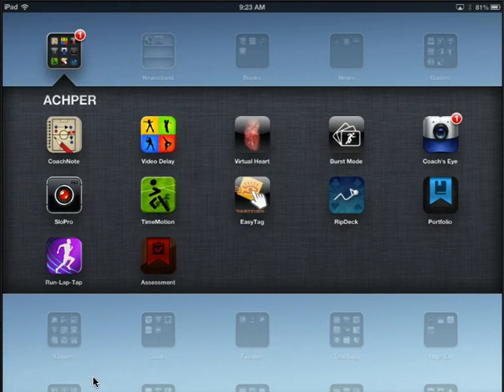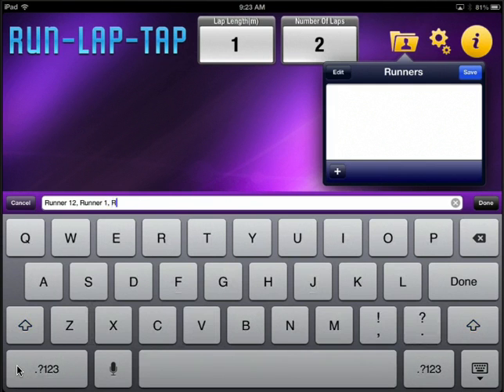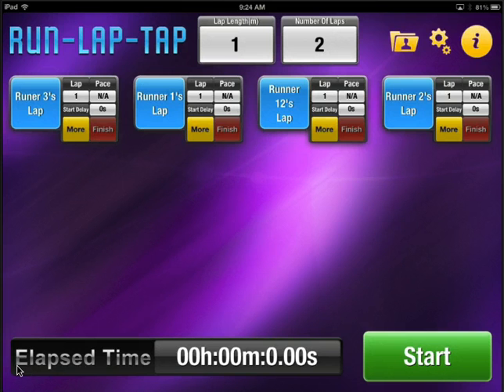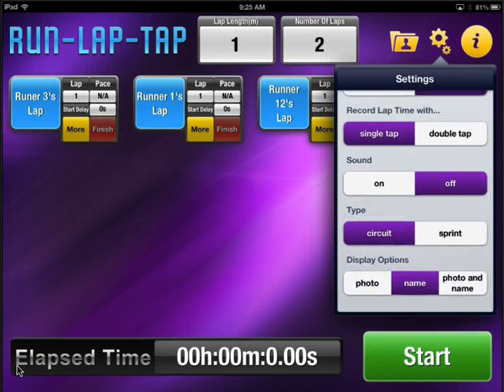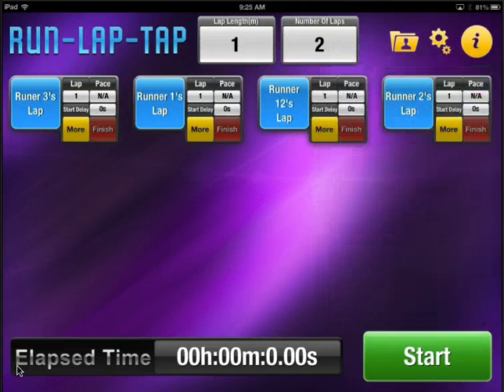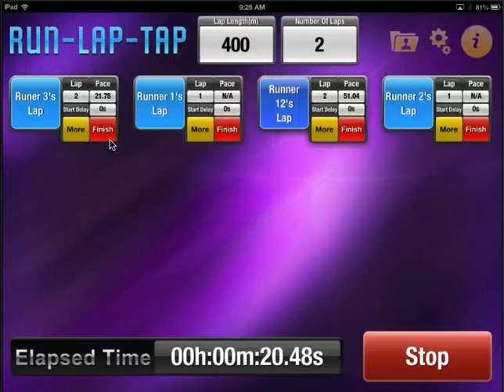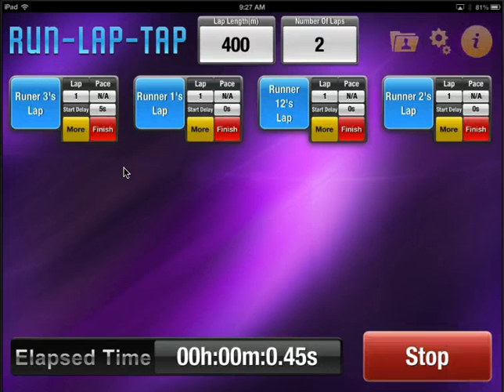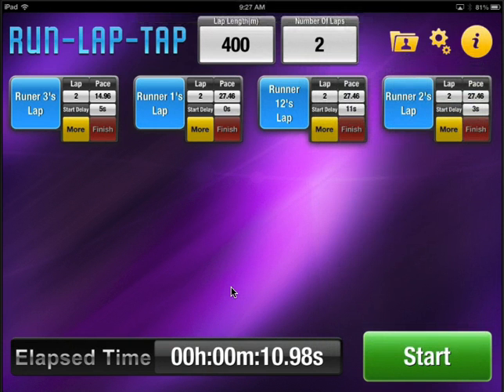Run-Lap-Tap - The Stopwatch on Steroids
Run-Lap-Tap is a iPad app that enables the tracking of up to 12 Runners at once.